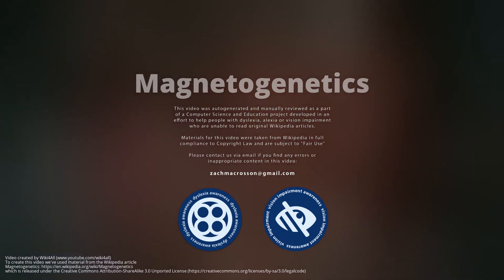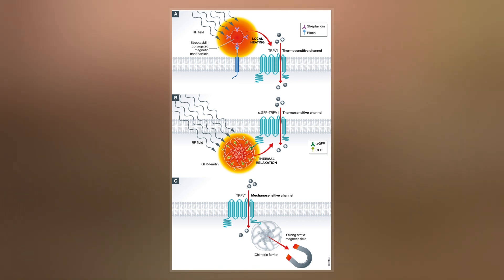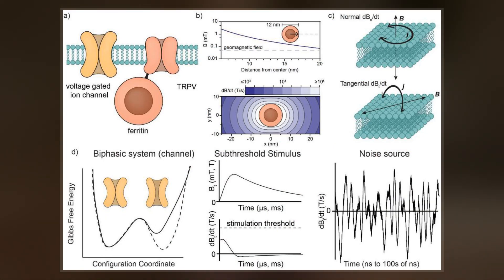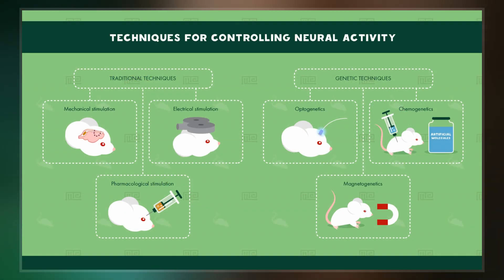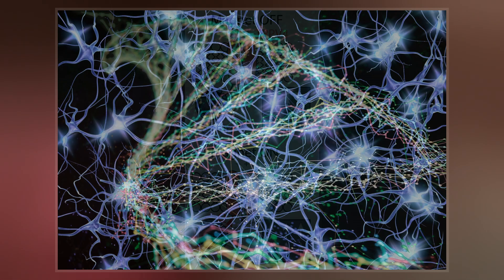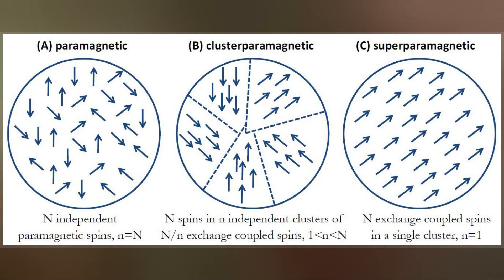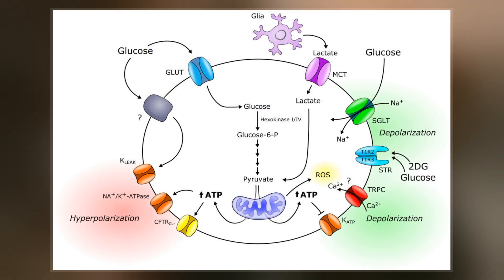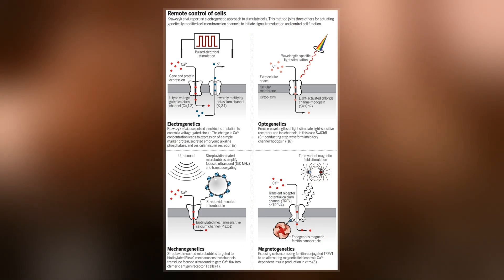Magnetogenetics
Magnetogenetics refers to a biological technique that involves the use of magnetic fields to remotely control cell activity.